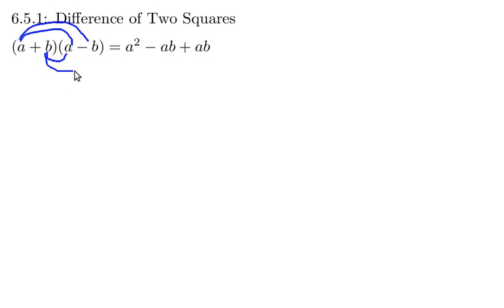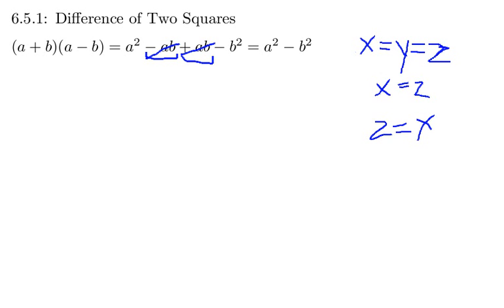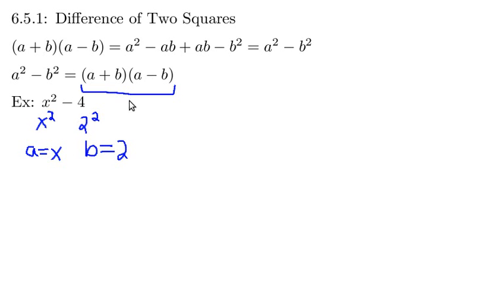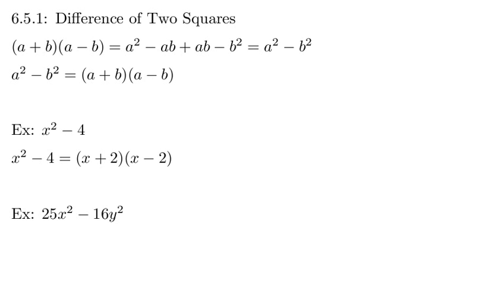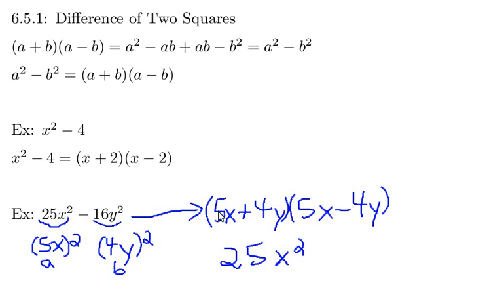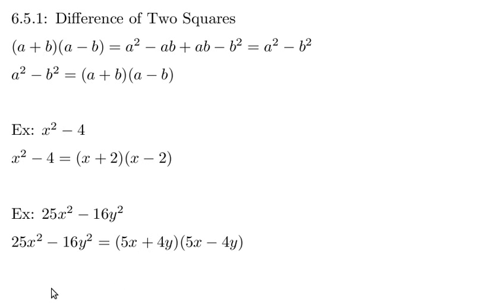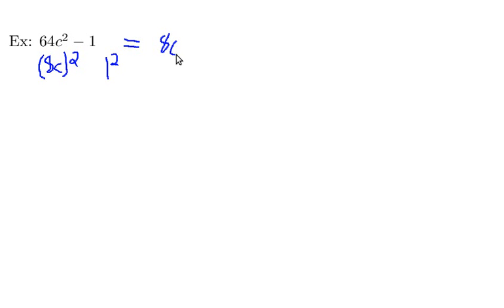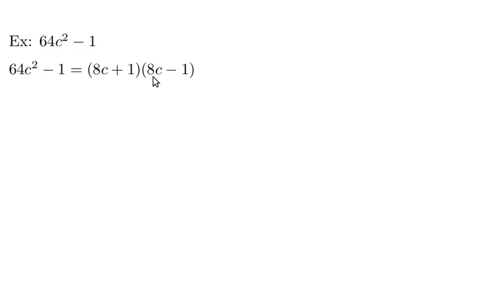6.5.1: Difference of Two Squares